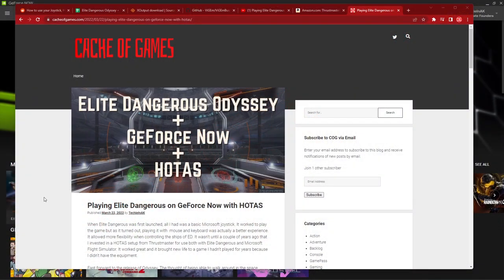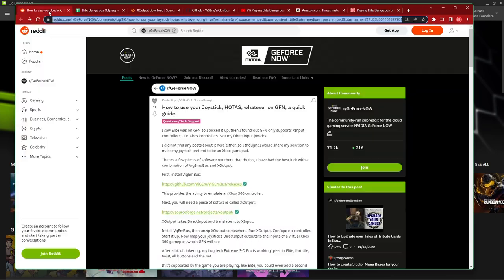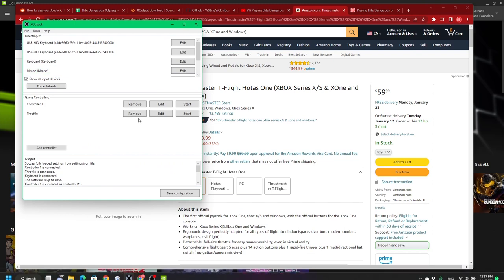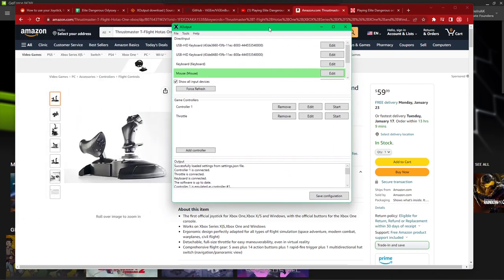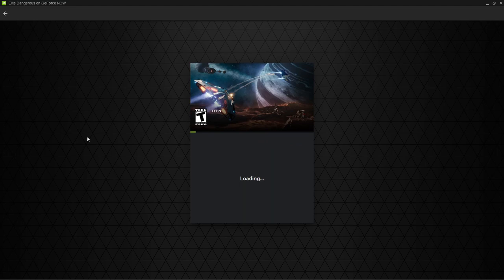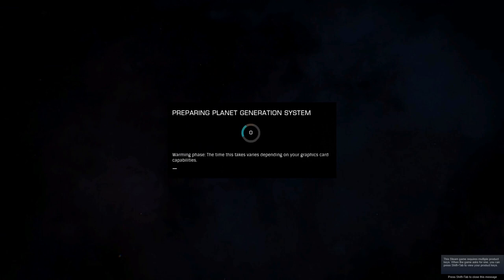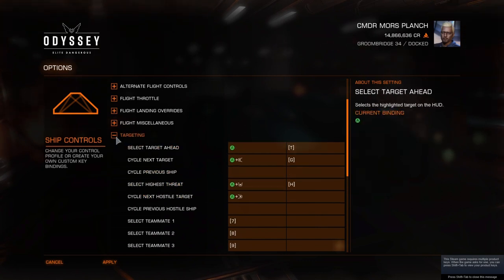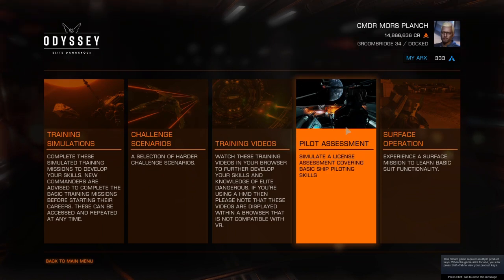SOLVED: Playing Elite Dangerous Odyssey on GeForceNow with HOTAS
In one of my other videos, I shared how you can use Joy2Key to map your HOTAS movements to E:D when played in GeForce Now. Unfortunately, it didn't solve the issue of throttle controls to my satisfaction.

In this video, I share more details about how to use another piece of software to solve this from a different perspective.